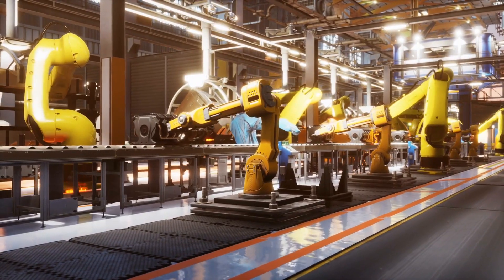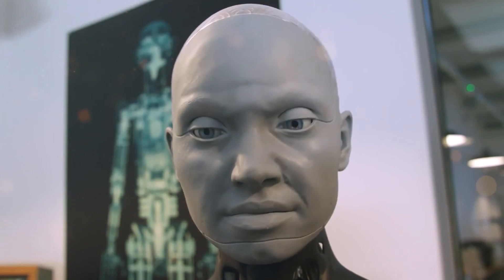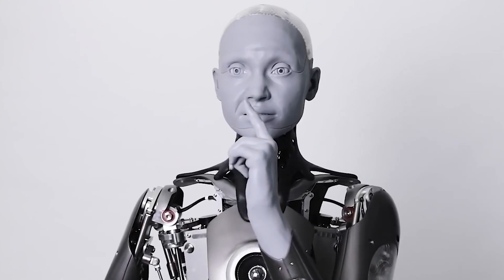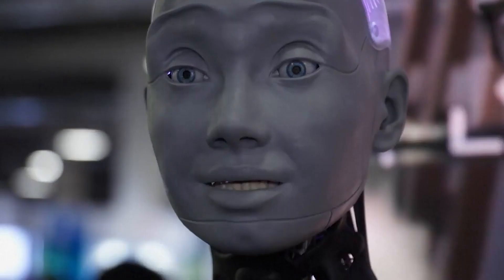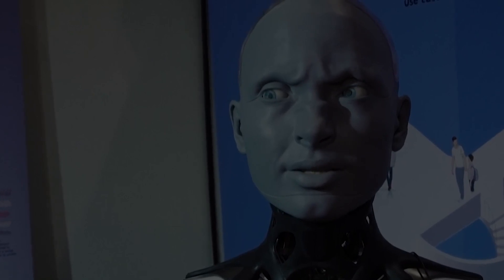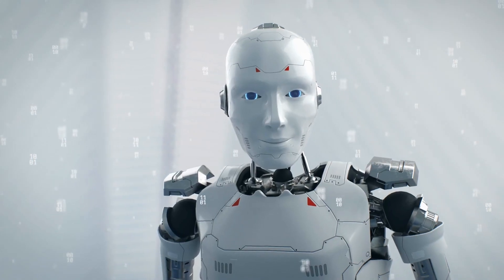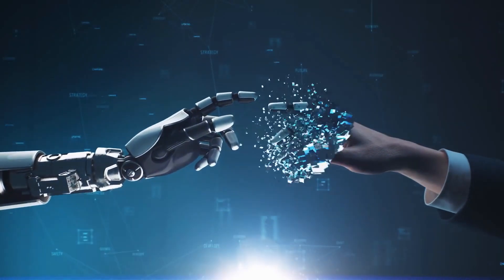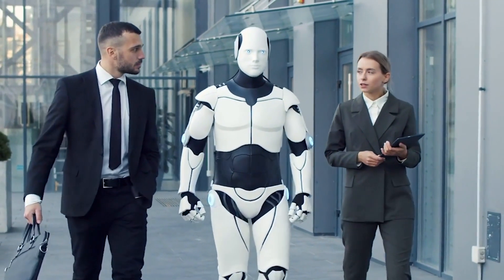Ameca Robot: A Robot That Can Make Drawings: A Game-Changer In Humanoid Robotics!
Today, we are thrilled to unveil the miraculous Ameca Robot – a game-changer in the world of robotics. Prepare to be amazed!The Ameca Robot is a cutting-edge creation that combines groundbreaking technology with unrivaled versatility. It is designed to revolutionize the way we live and work, making tasks easier, faster, and more efficient than ever before.

One of the most remarkable features of the Ameca Robot is its remarkable adaptability. With its advanced AI capabilities, it can learn, perform, and even adapt to new tasks autonomously. This means that as we push the boundaries of innovation, the Ameca Robot will be there, leading the way.But it doesn't stop there! The Ameca Robot is equipped with state-of-the-art sensors, allowing it to navigate complex environments with incredible accuracy.

Whether it's maneuvering through crowded spaces or avoiding obstacles, this incredible machine is a true marvel of engineering.Imagine a world where the Ameca Robot takes care of hazardous operations, reducing risks for humans. Picture it assisting healthcare professionals in surgeries or helping emergency responders in critical situations. With the Ameca Robot, the possibilities are endless.This groundbreaking invention is not just practical; it's also a work of art. Embodying sleek design and smooth movements, the Ameca Robot is as aesthetically pleasing as it is functional. Its elegant appearance will undoubtedly capture the attention of all who see it in action.

The Ameca Robot is more than just a machine. It is a leap forward in the realm of robotics, a true game-changer that will shape our future. So, buckle up and get ready to witness the power of the Ameca Robot – an extraordinary creation that will redefine the world we live in.Thank you for joining us today and being a part of the incredible journey of innovation. Until next time!

I News: Riding the AI Revolution 📰 AI Wealth: Harnessing AI for Financial Success 💰 AI Business: Transforming the Business Landscape 🏢

Don't miss out on the latest and greatest from the world of AI!

Stay one step ahead in the AI revolution!

Looking forward to having you as part of our AI community! 🚀

The AI Channel is your one-stop destination for everything AI! Dive into AI news, explore AI in business, unravel AI for wealth creation, and much more.
You'll also discover the fascinating world of AI-generated content, from AI art and music to AI gaming.
Stay updated with the latest AI technology news, from developments in GPT-4, deepmind to the future of AI.

All information and materials shared are based on our understanding and interest in the topics discussed.
We encourage viewers to seek professional advice or conduct their own research before making any decisions based on the content.